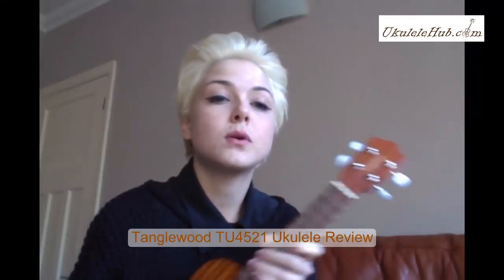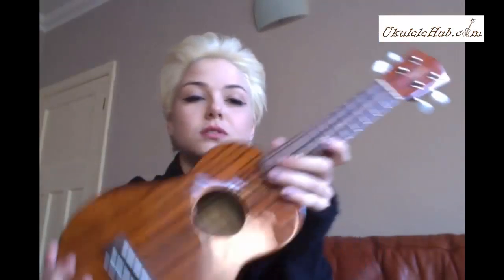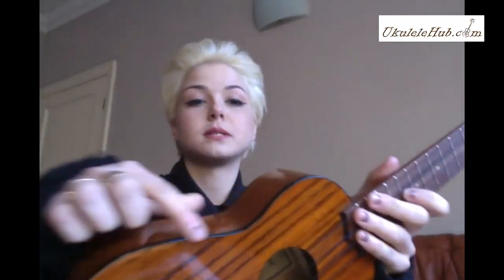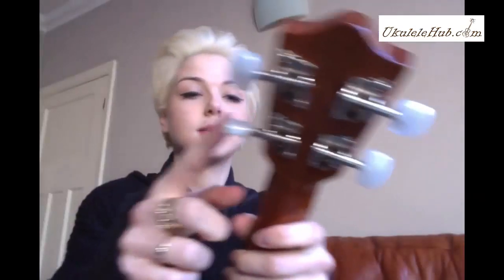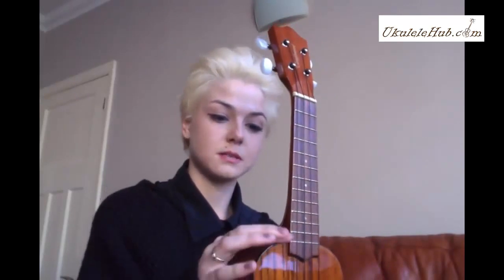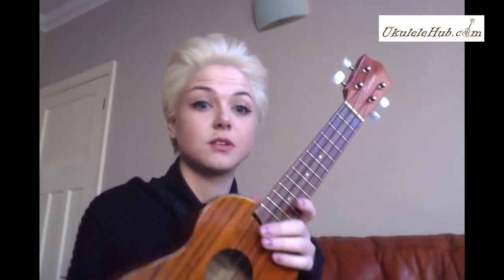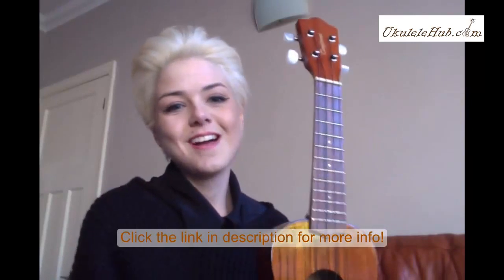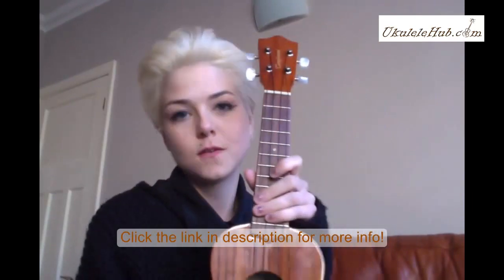Tanglewood TU4521 Ukulele Review - A rare gem!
Izzy for ukulelehub.com and today I'm going to reivew the Tanglewood ukulele, model TU4521, which is probably the favourite instrument that I own

There is nothing I can fault it for, the 21 inch soprano beauty. It has a mahogany neck, Ovankol top, back and sides and Sonokeling fingerboard and bridge. With a black top and side binding.

Machine heads are dual pearlized
Has a beautiful satin finish, high gloss, which keeps it in such good condition, its such a good looking ukulele.

I just love it so much

Priced around £115 pounds I think which may seem as a bit of a stretch for a ukulele, especially if it's your first ukulele, as it was mine.
but its' seriously worth every penny, its so good that you dont really need to get another one if its your first ukulele. The only thing that I can think of in terms of criticism is that it doesn't come with a case

But you can get that for around £30 for a proper hard case, which is what I did.

Its so easy to carry then, so I can advise this ukulele with a five star rating, its given me everything I need and very much more!